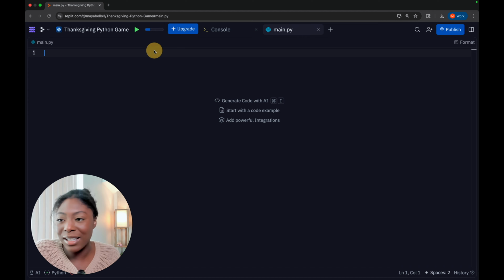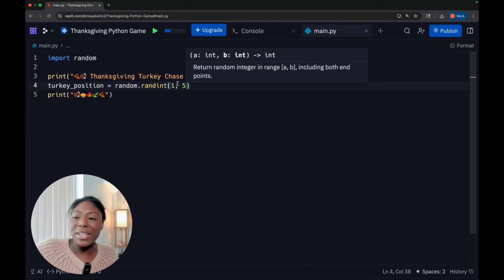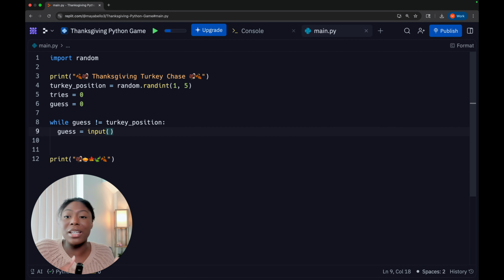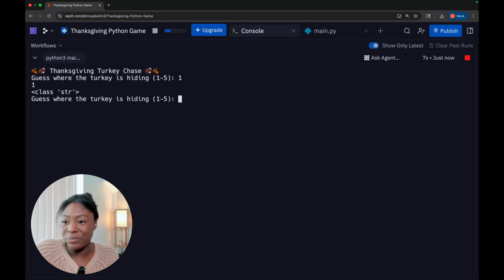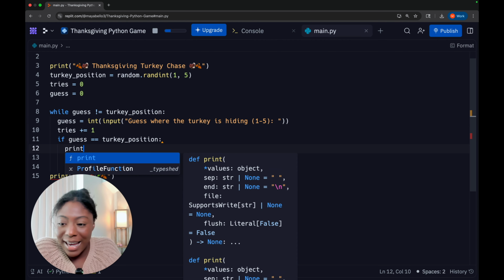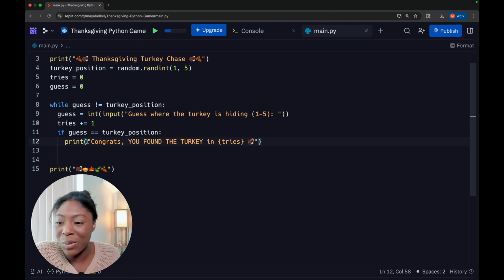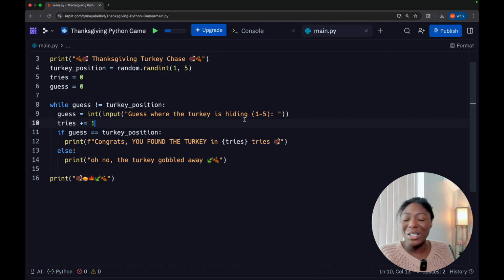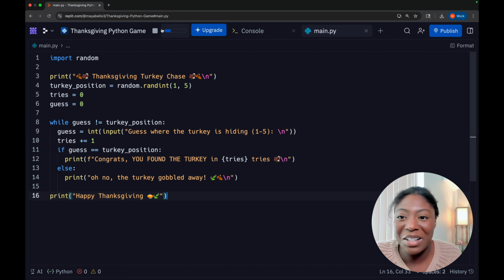Code a Thanksgiving Game with me 🦃 (Python for Beginners)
In this video, we’re coding a Thanksgiving-inspired Python game from scratch! 🦃 You’ll learn how to use the random module, loops, and user input to create a fun guessing game where players try to find a hidden turkey. This is the perfect beginner-friendly project to practice your Python skills while getting into the holiday spirit.

I’ll walk you through each step slowly, explain the logic behind the code, and by the end, you’ll have a playable game you can show off to friends and family. Let’s get coding!

🎥 Video Chapters:
00:00 Build a game in just 10 minutes!
00:04 How the game works
00:36 Starting the code
02:36 Writing the main game loop
08:48 Testing the game